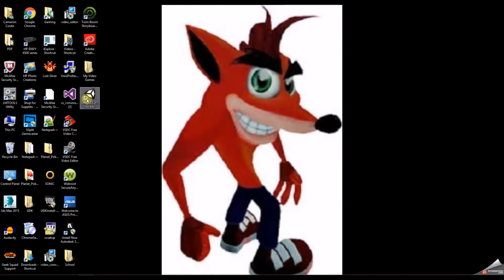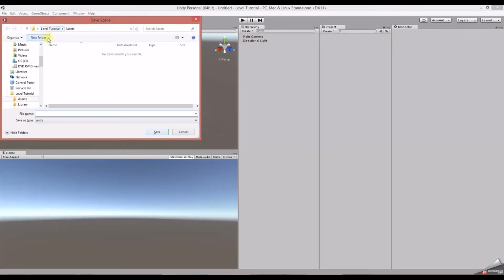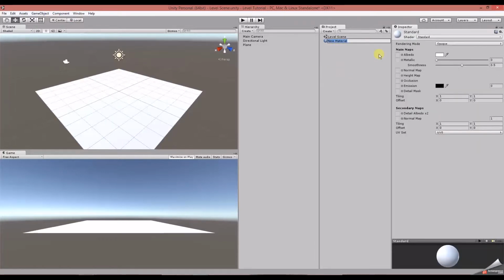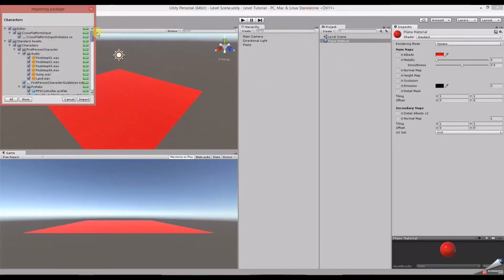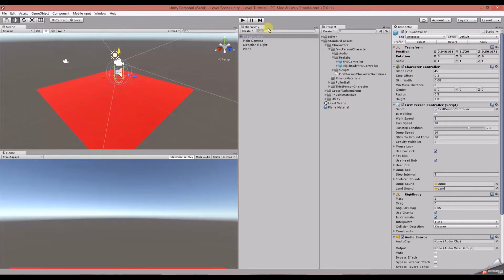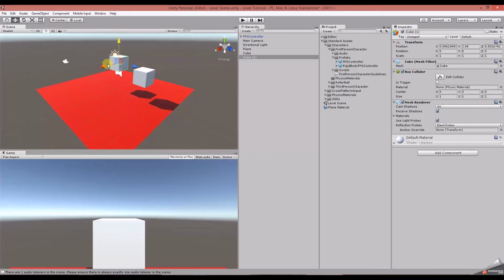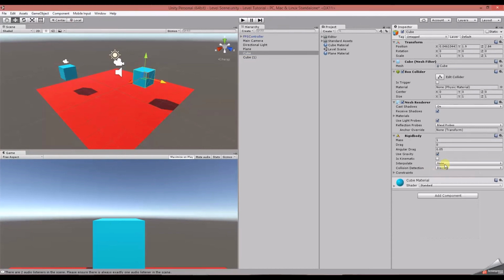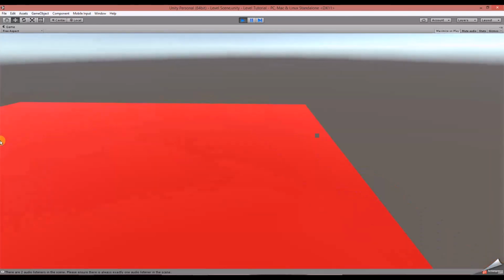Unity Tutorial: How to create a basic level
This tutorial will show you how to create a simple level in Unity.